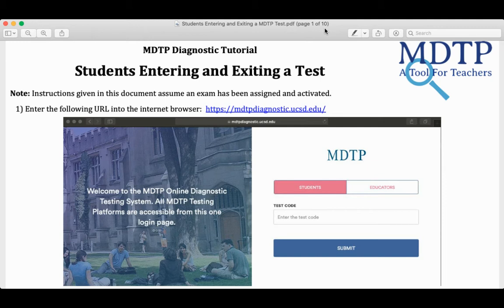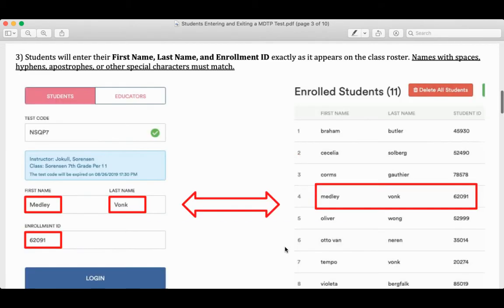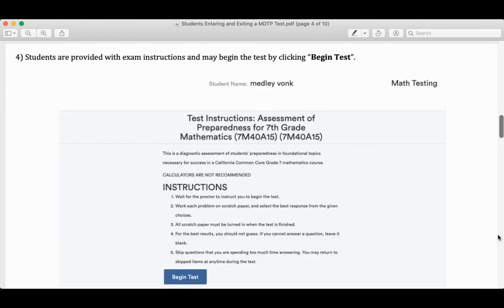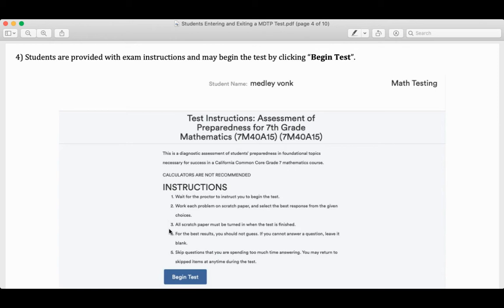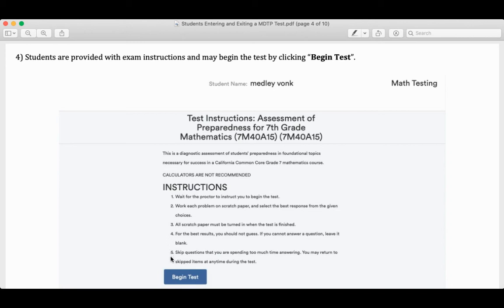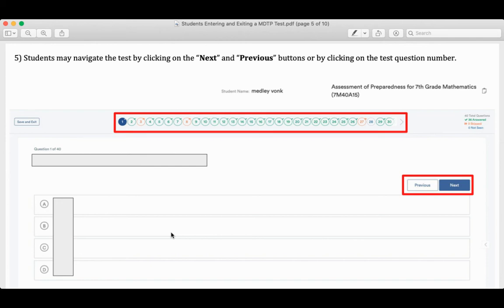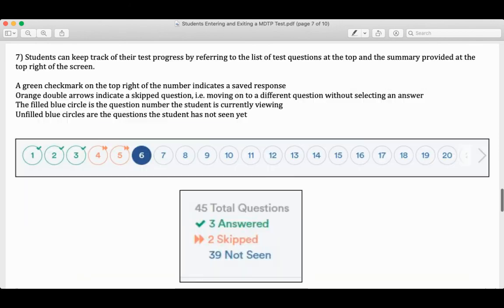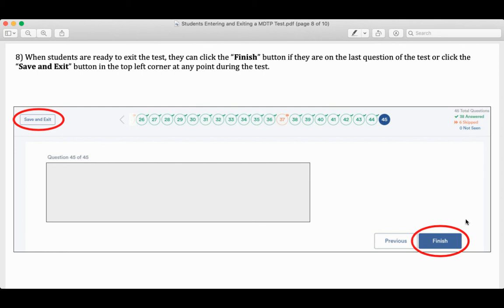MDTP Student Directions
Teachers: please watch this video prior to giving your students instructions for the MDTP assessment. You may show this video to your class, or give the instructions yourself.